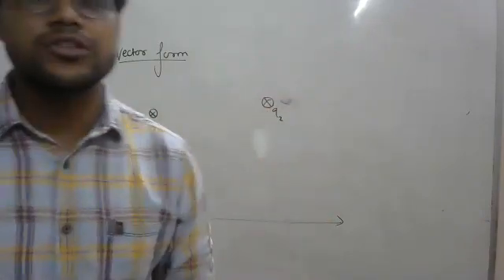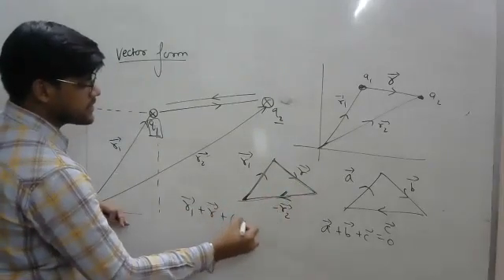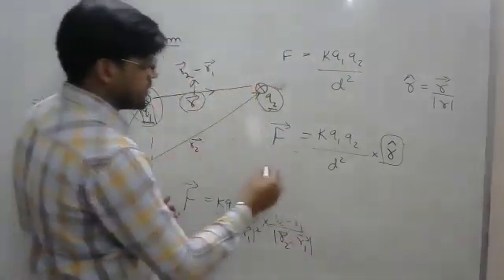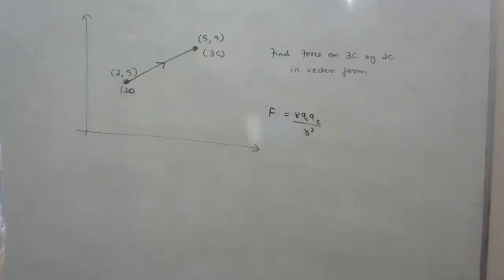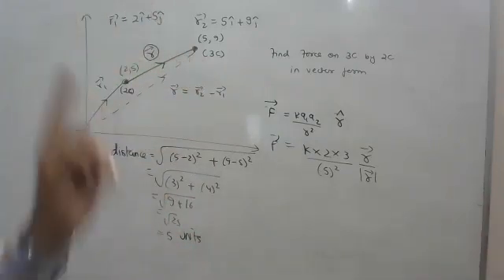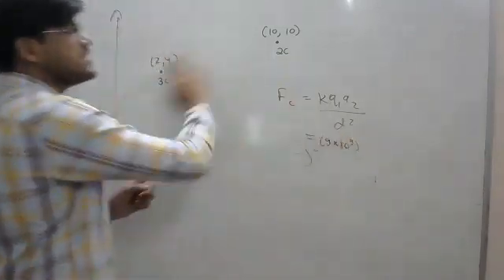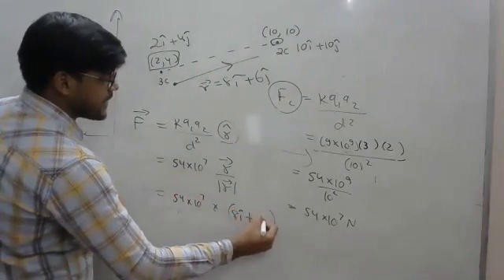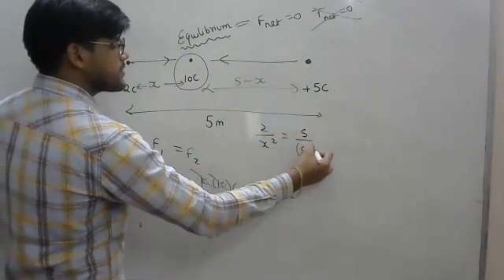12th Phy Chp 1 (Part 7) - DCHS